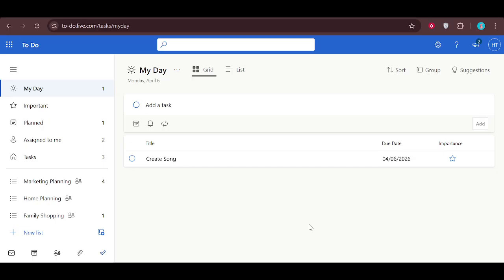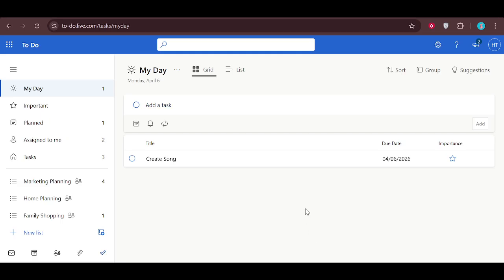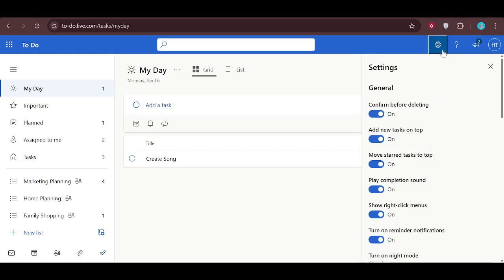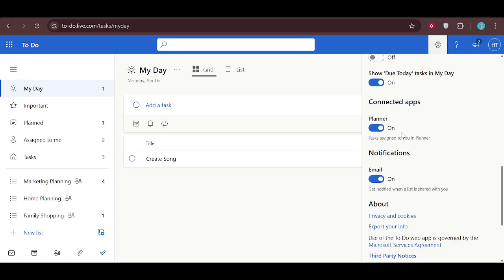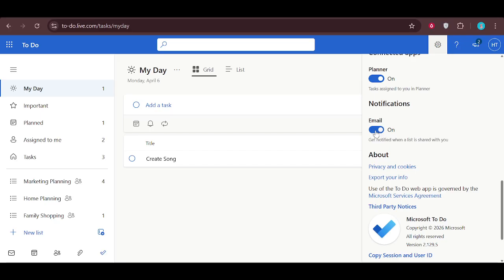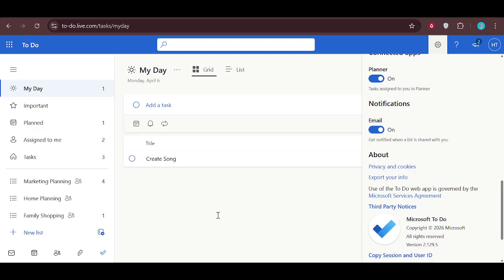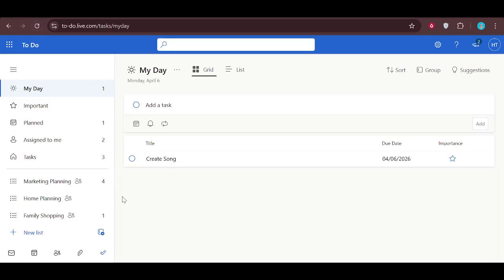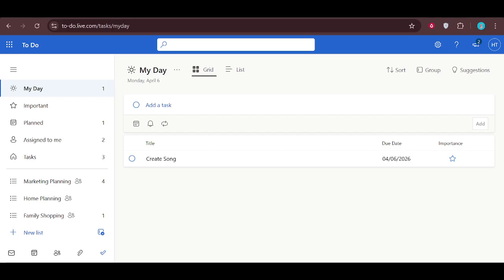How To Add Flagged Emails To Microsoft To Do (Quick Guide)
In this video, we will explore the efficient method to add flagged emails to Microsoft To Do, enhancing your task management effectively. You'll discover how this seamless integration can help you stay organized and ensure that important tasks from your email don’t fall through the cracks.

By the end of this tutorial, you will know exactly how to link your flagged emails to tasks in Microsoft To Do, making your workflow smoother and more efficient. Watch till the end to master this essential skill and boost your productivity!